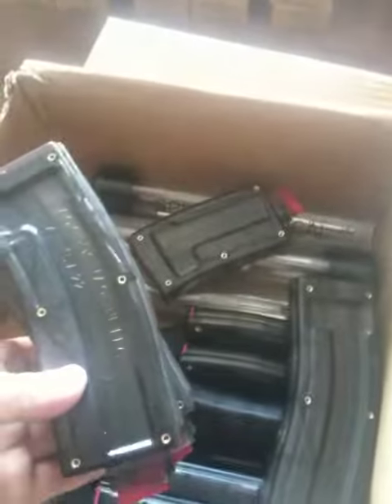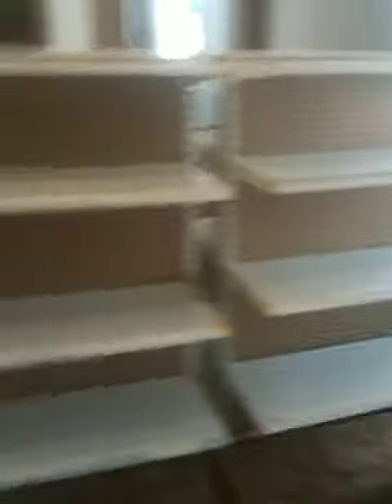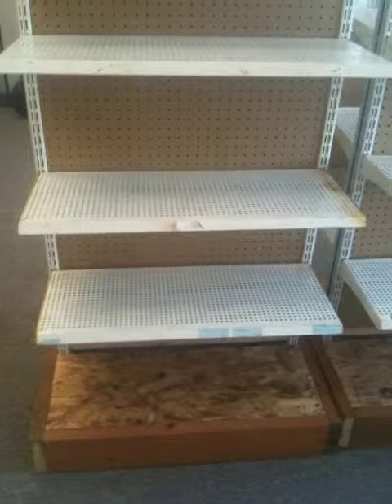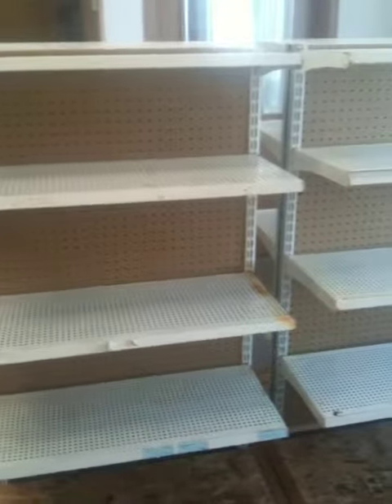Another shop update.  Nothing special, though I am proud of the new shelves.  Seriously, I made the best out of a bad thing.  I have like 5-6 pallets worth of shelving and yet there is enough missing that I could not make a single complete shelf.  It took a bit of Eskimo Engineering but I managed to make a couple functional units.  I am going to score some more 2x4's and just bolt up home made wall units with the rest now I think.